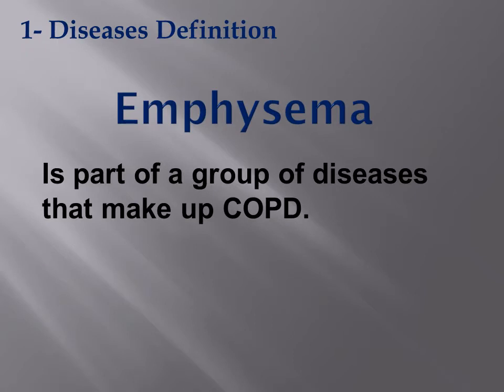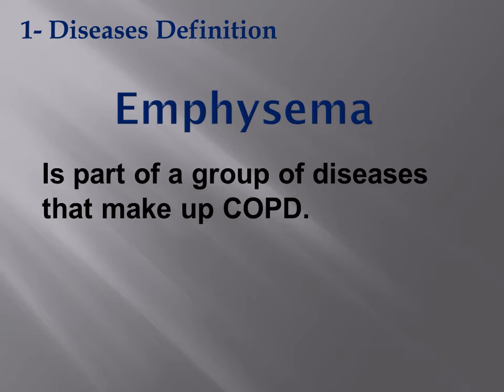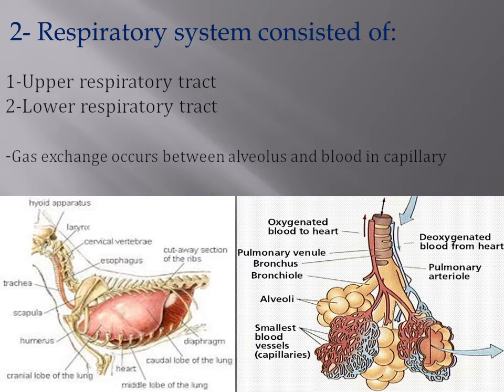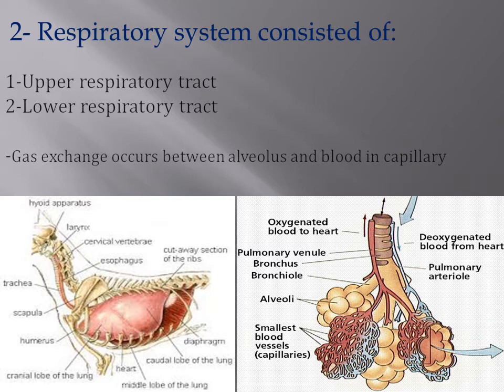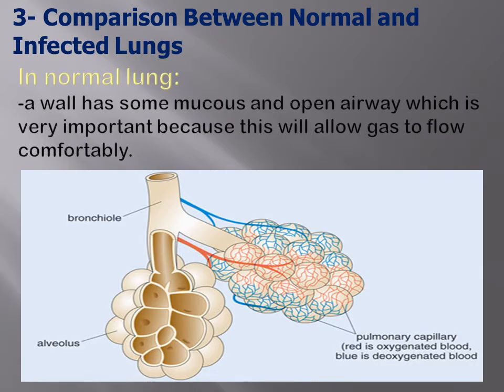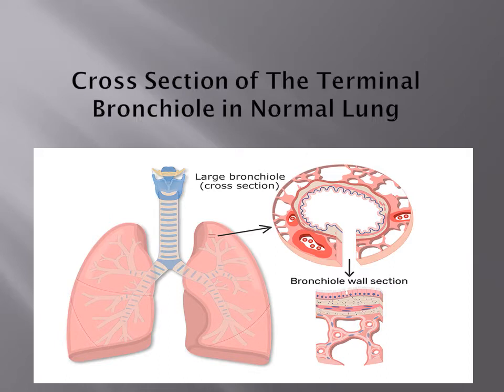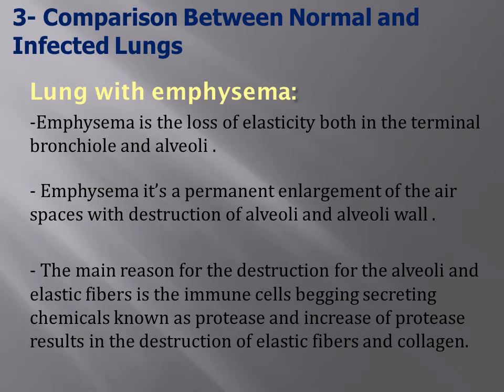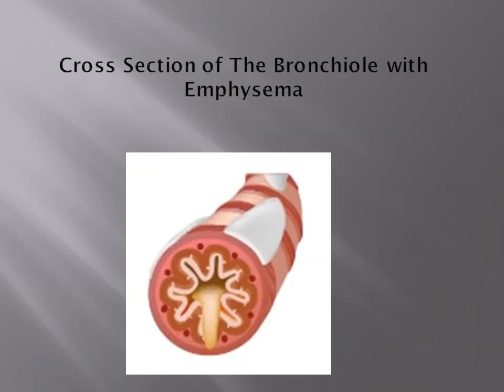pulmonary emphysema in cattle